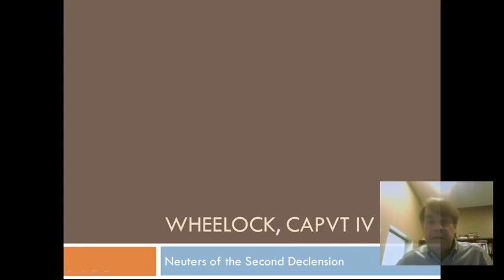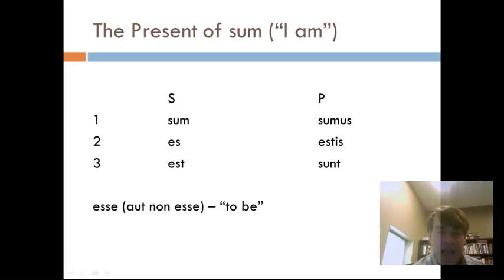Latin Second Declension Neuters Wheelock 4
A 20 minute video overviewing the material in Wheelock's fourth chapter on second declension neuter nouns, the basic conjugation of sum ("to be"), and the basic uses of Latin adjectives.